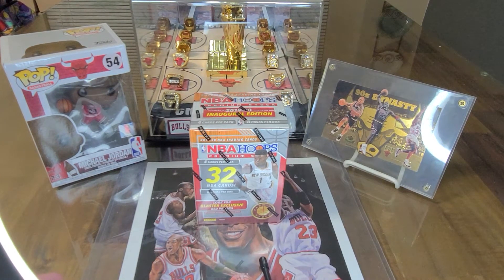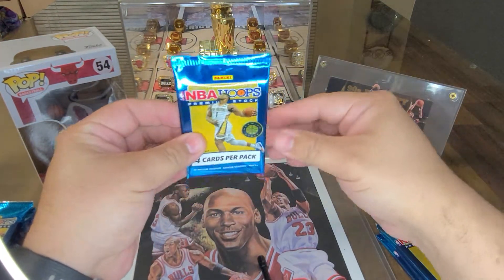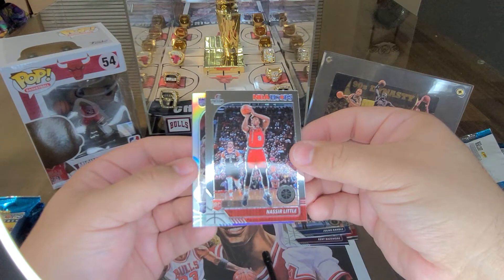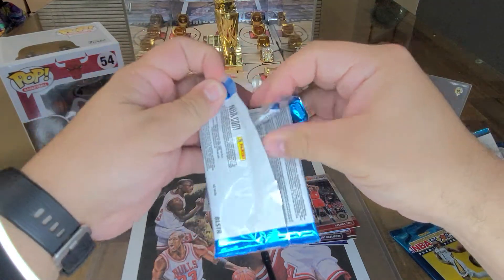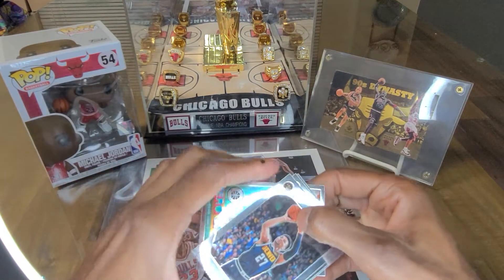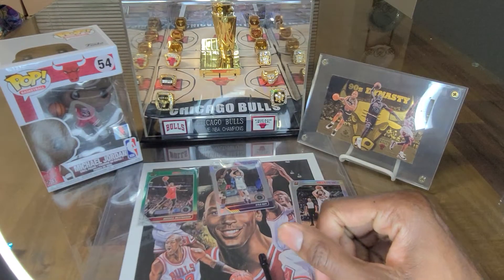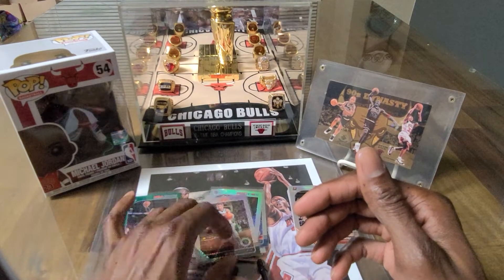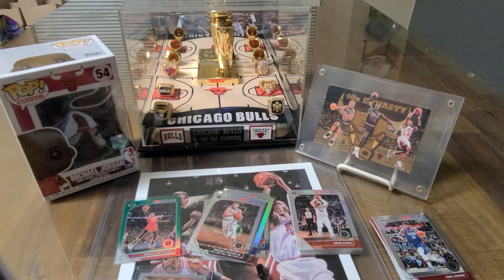🔥NBA Hoops Premium Stock Blaster!!! Lebron James!!! Rookie Silver!! Mojo!!🔥